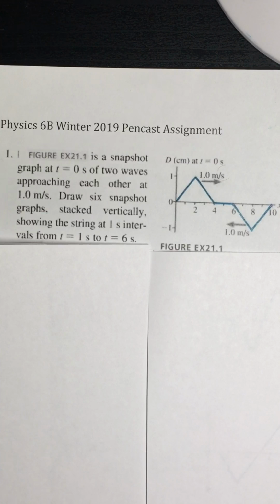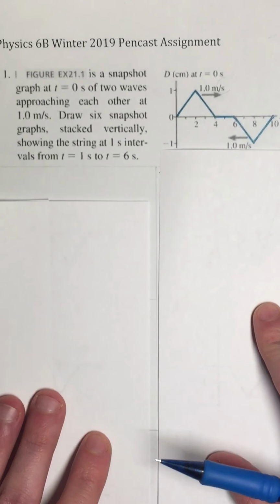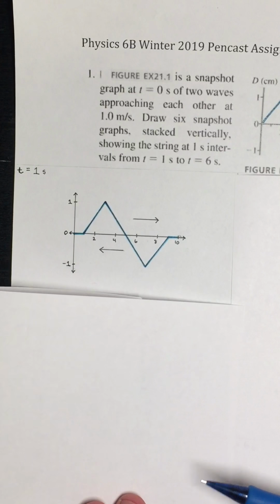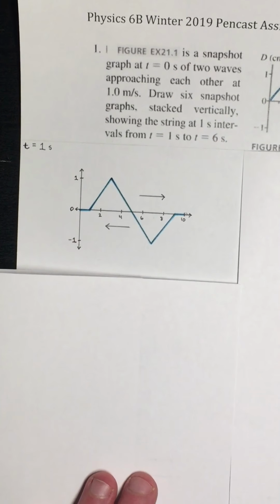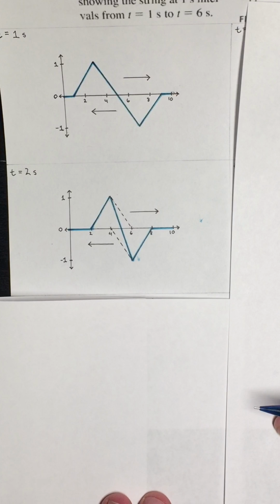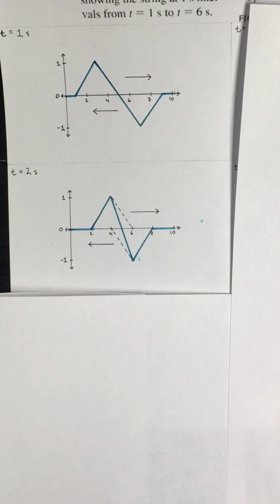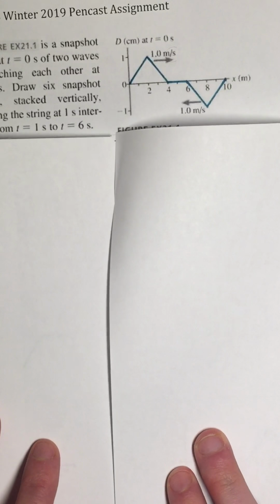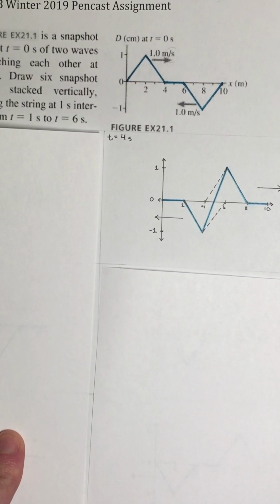UCSC Physics 6B 2 Winter 2019 6047 HW2)1